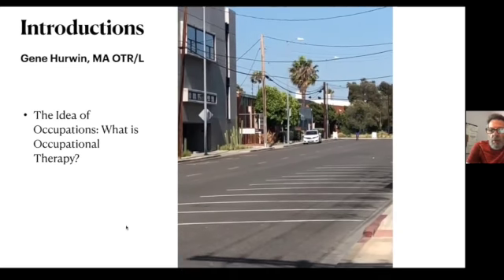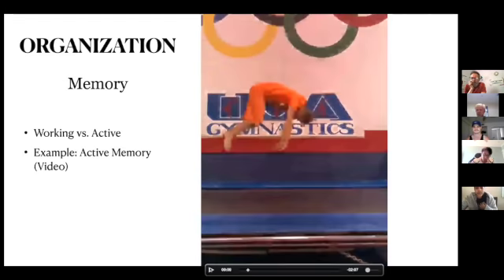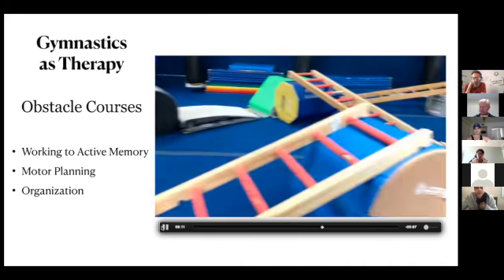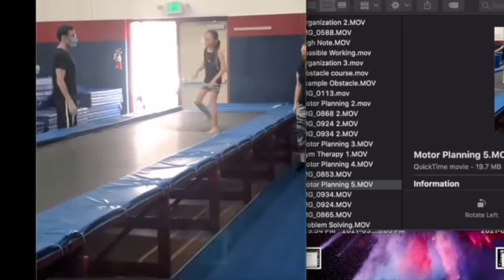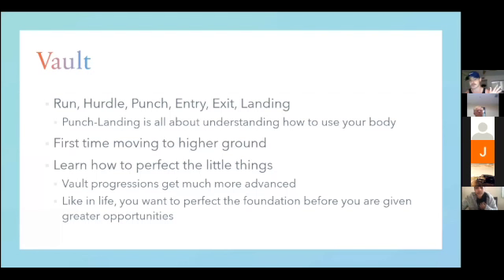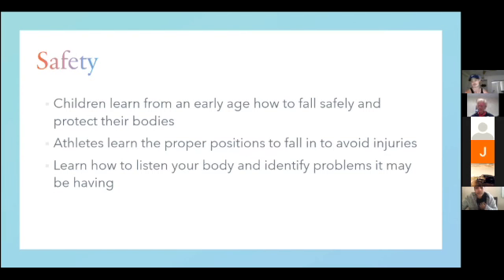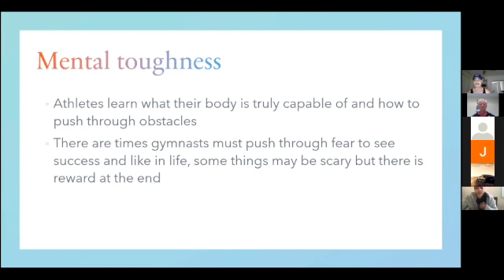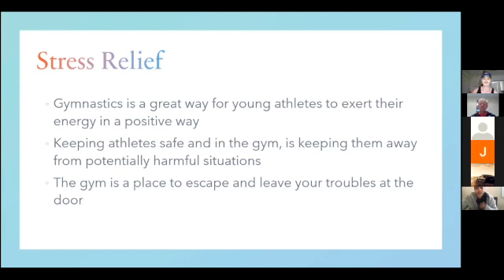Broadway Gymnastics - Special Ed Adaptive Gymnastics